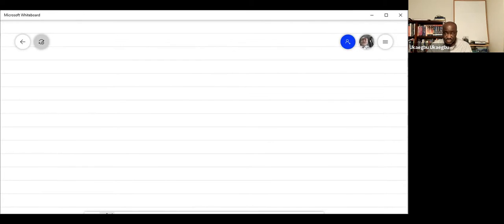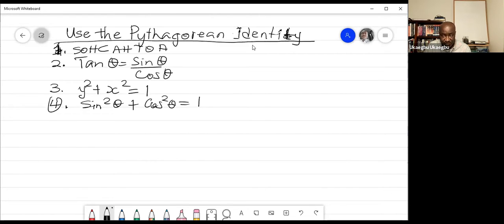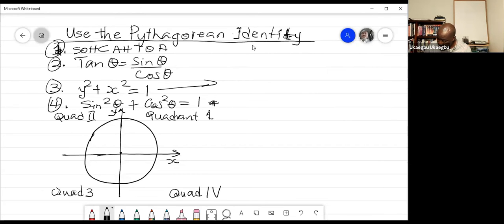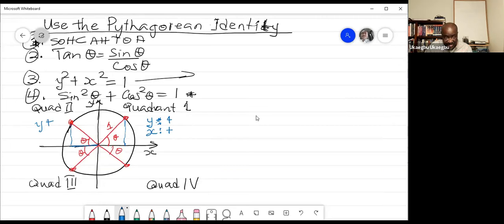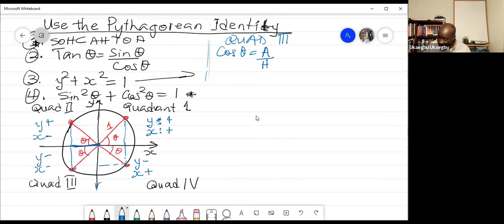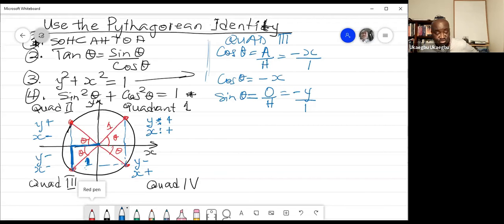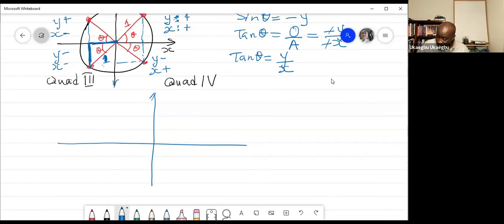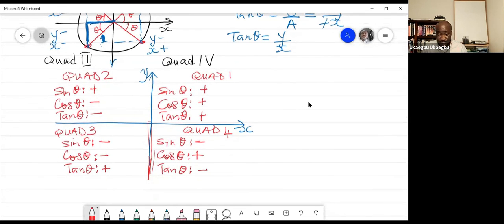Use the Pythagorean Identity to determine signs of the Trig Functions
Using the concept of trig ratios to determine the signs of the trigonometric functions in the four quadrants of the unit circle.